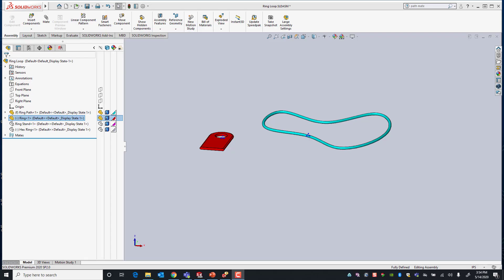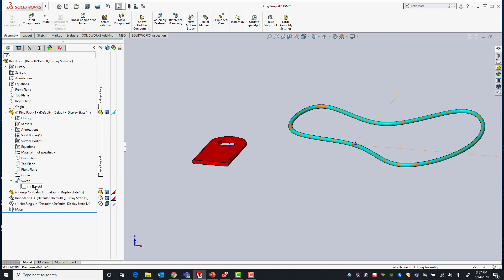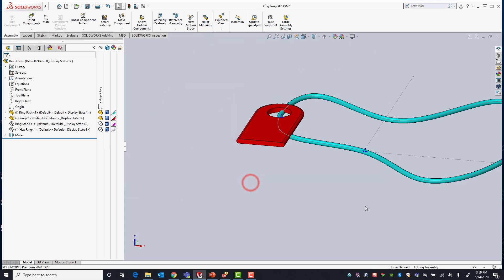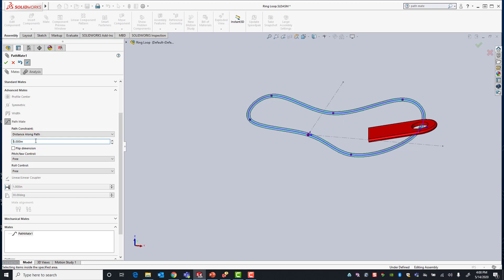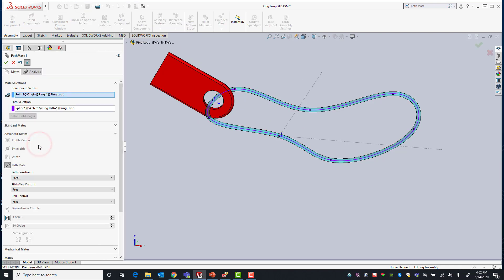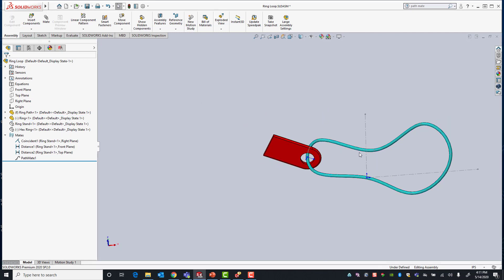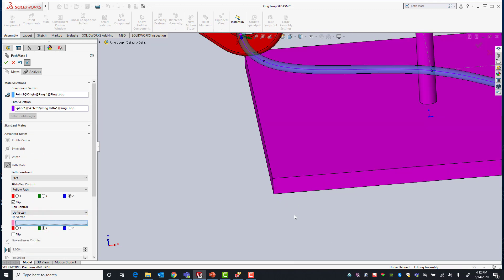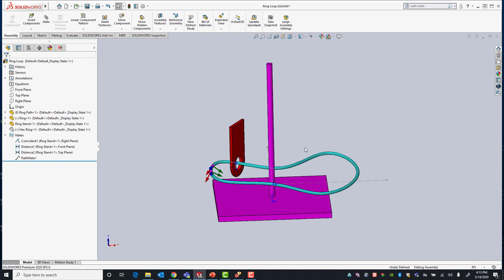SOLIDWORKS Advanced Mate - Path Mate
The Path Mate is an Advanced Mate in @solidworks. It allows you to constrain a selected point on a component to a path.

We explore how you can apply the mate in this video tutorial.

(Want to learn more about SOLIDWORKS mates? Attend one of our online classes

Two things are required: a point on our component (sometimes the origin), and then you also need a path (can be a reference sketch or a continuous edge). In our tutorial we use a sketch.

We hope you enjoyed this how-to tutorial! There are more SOLIDWORKStutorials on our blog as well